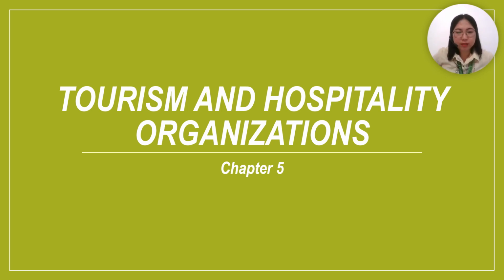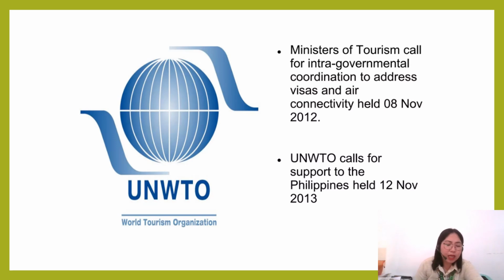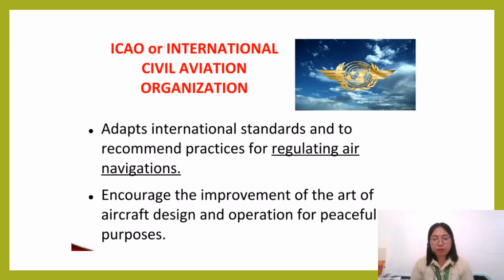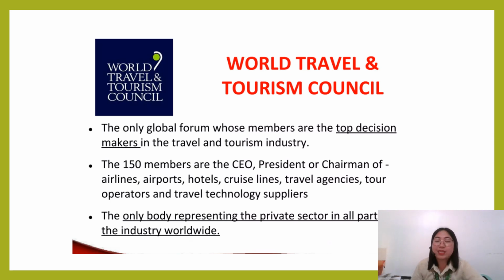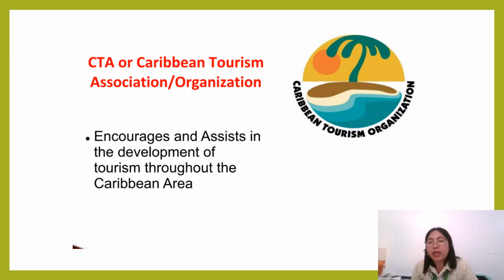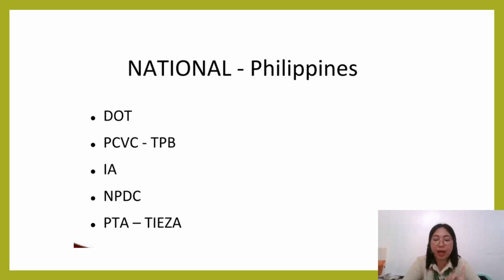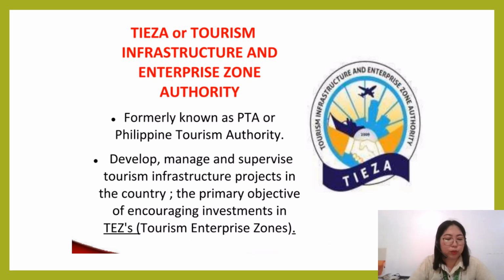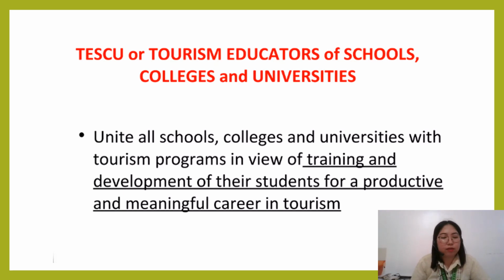THC 211 - Lesson 5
Macro Perspective of Tourism and Hospitality